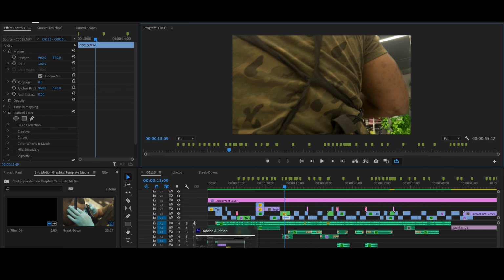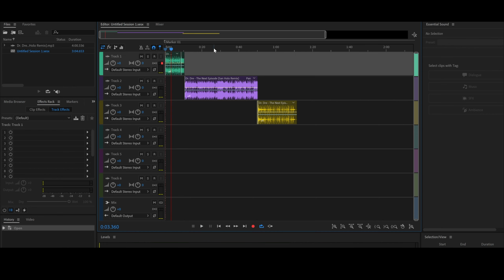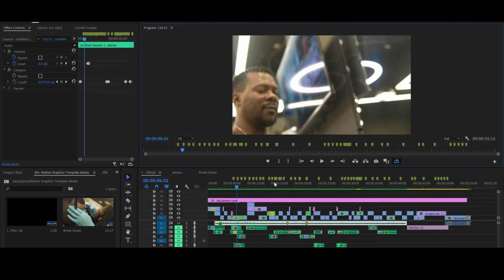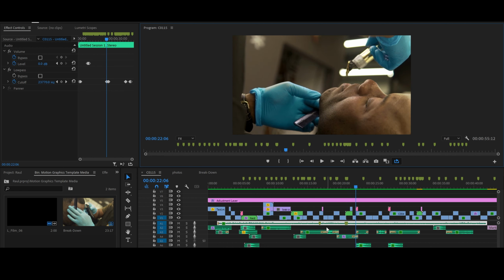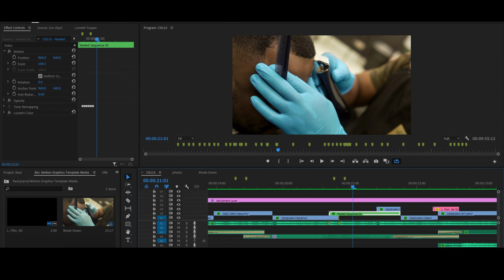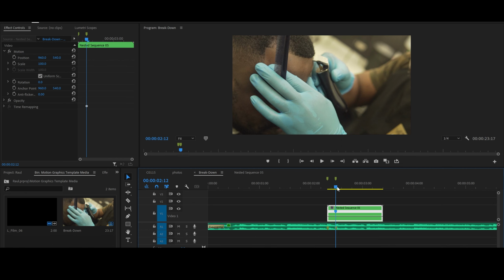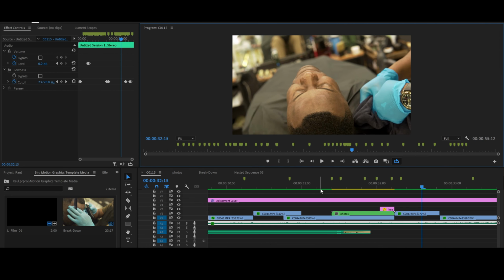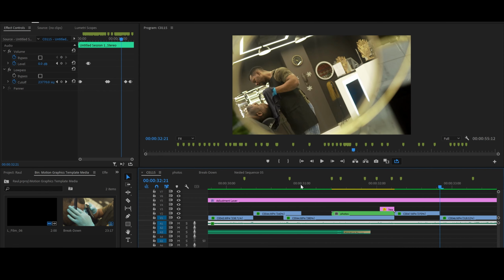How to Edit in Premiere Pro | Promo Video (Breakdown)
In today's video I’m going to show you a quick breakdown of a cinematic video for a barber/barbershop. It’s not an in-depth tutorial, but you are going to learn a thing or two